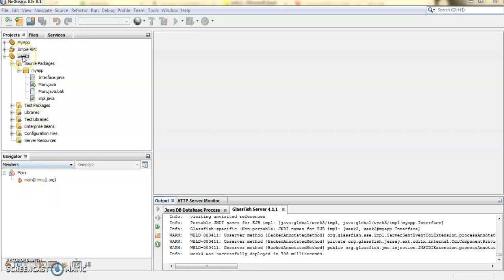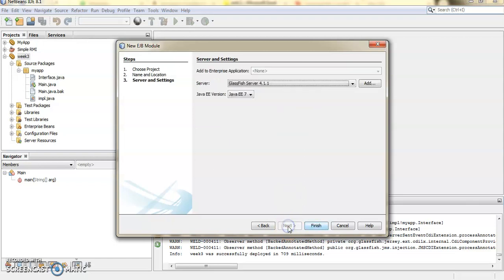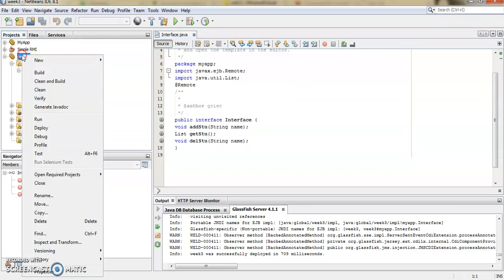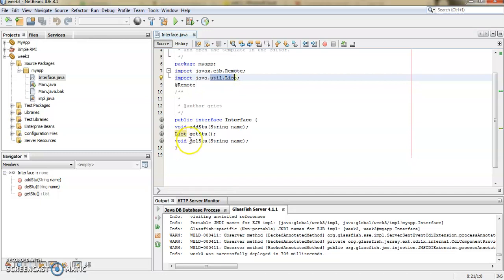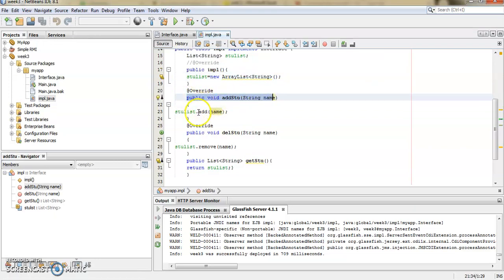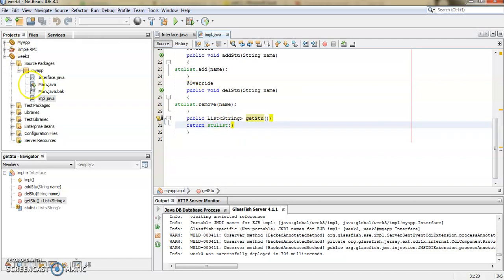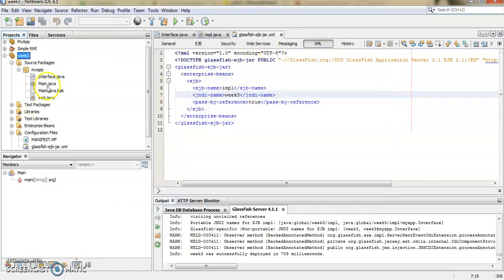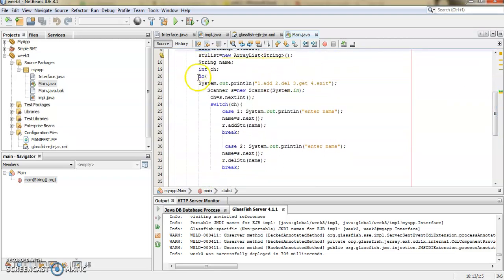Student Management System using EJB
EJB application for Student Management System